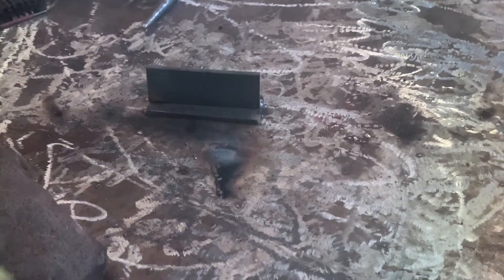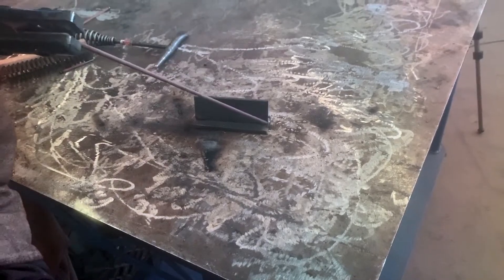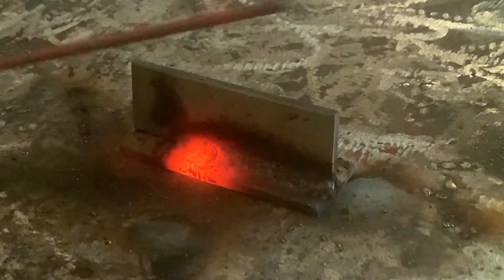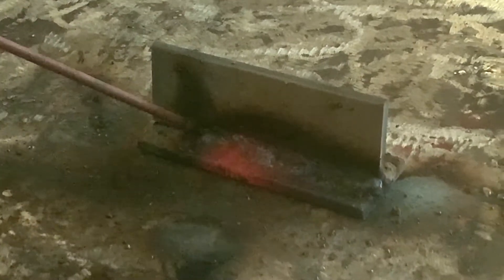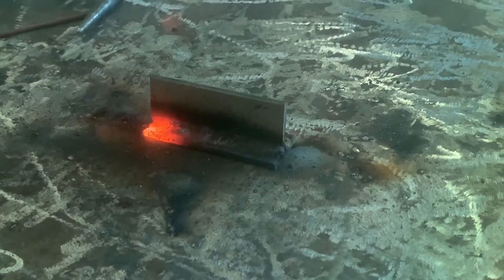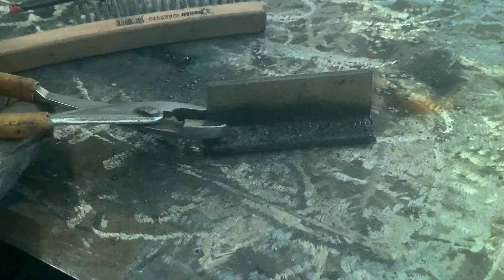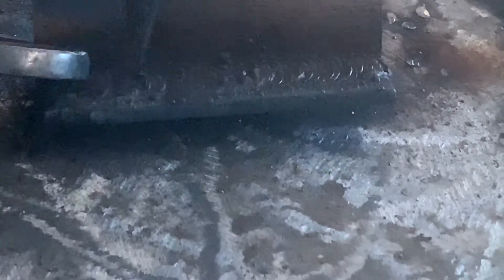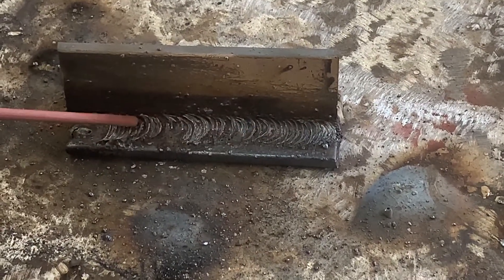SMAW 6010 2F T weld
6010 2F T weld using Lincoln 1/8" 5P